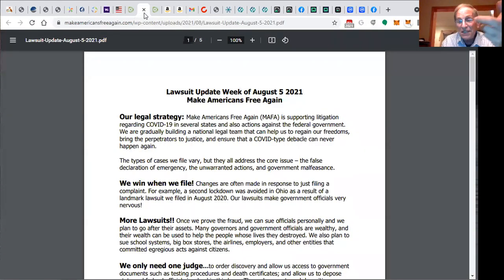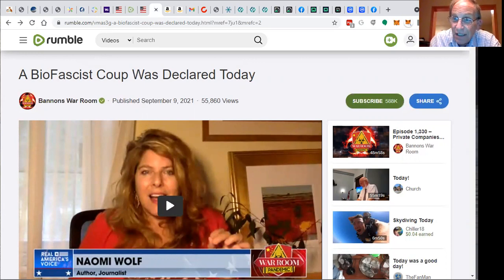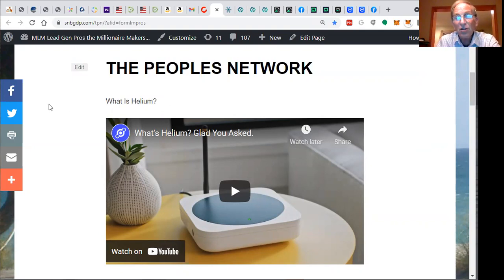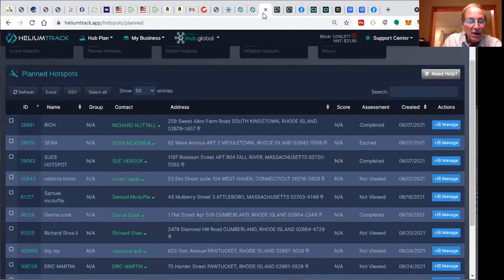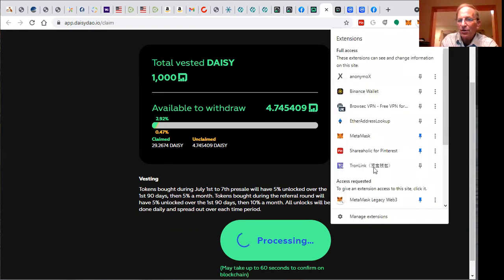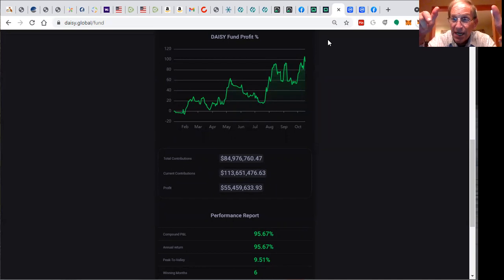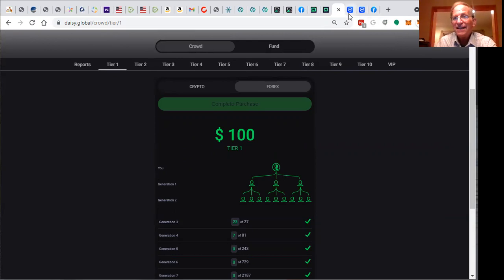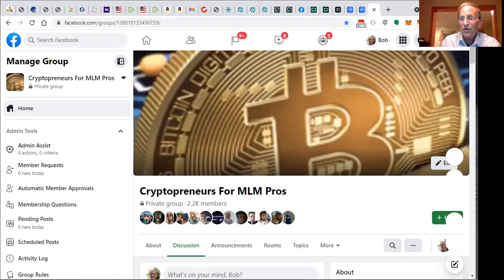SATURDAY NIGHT CRYPTO NEWS SHOW